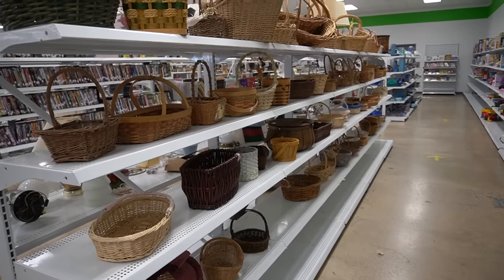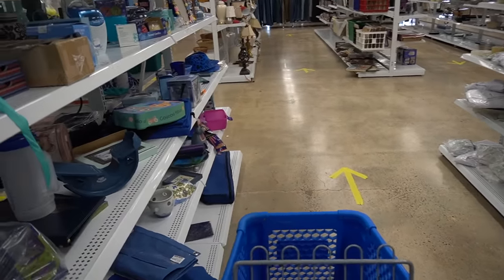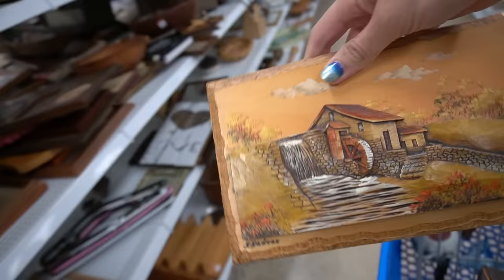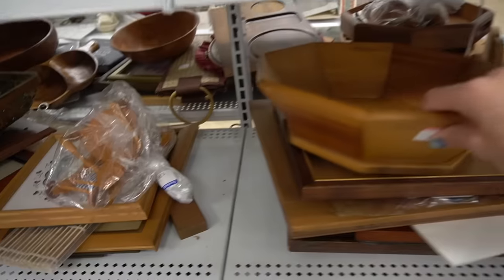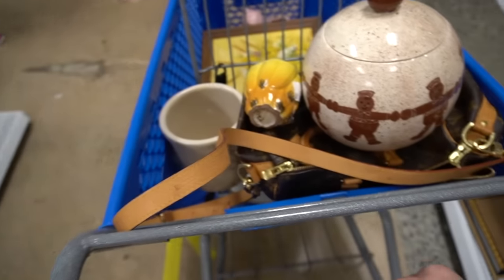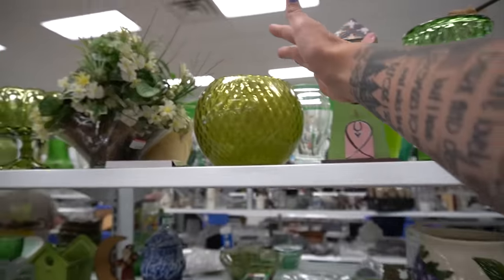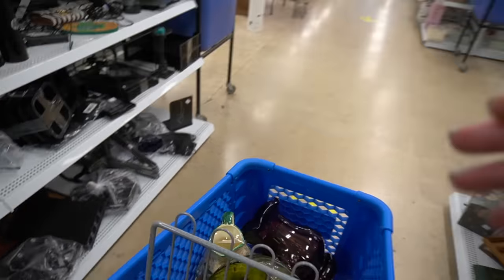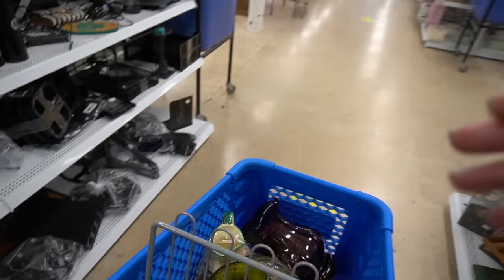FULL Cart at GOODWILL | Thrift with ME for Ebay | Reselling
I took a chance and visited one of my local Goodwills. I don't visit this Goodwill very often due to the lack of treasures, but I did manage to fill a cart on this visit.

Crazy Lamp Lady on eBay
ND Treasures on eBay
(Please understand that we are only able to respond to messages as they relate to business.)